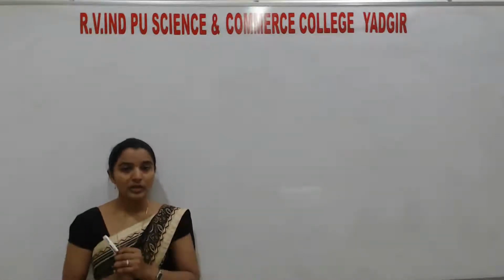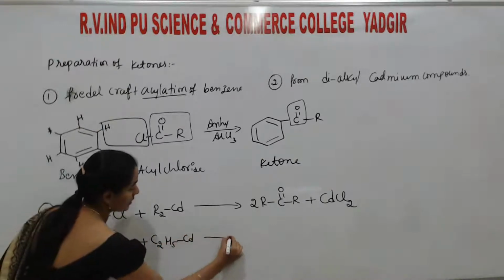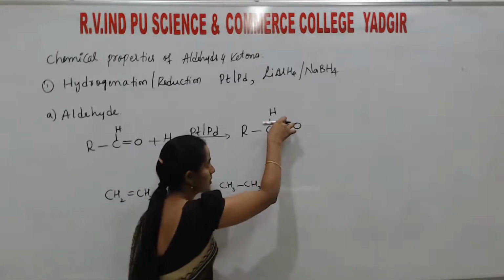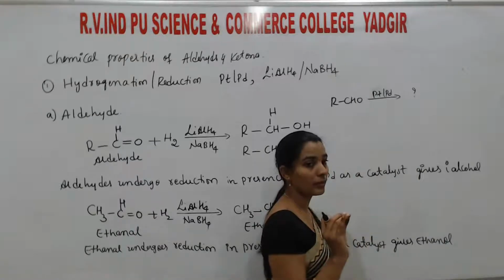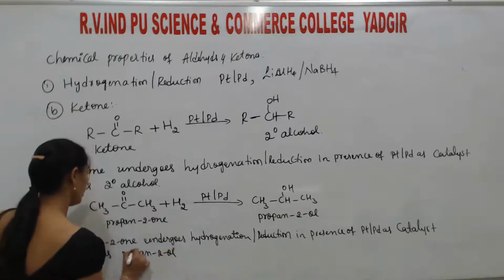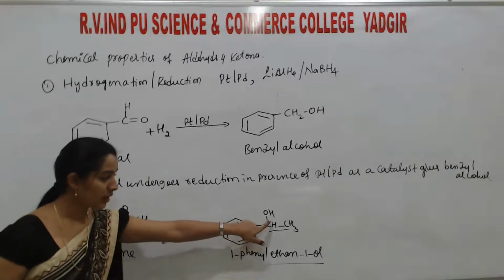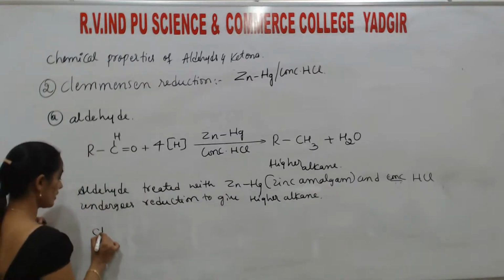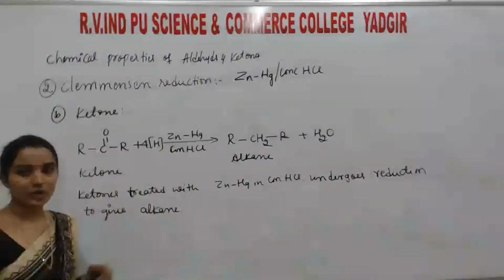class 12 ALDEHYDES, KETONES and CARBOXYLIC ACIDS day#3